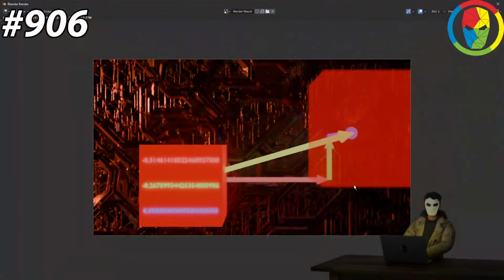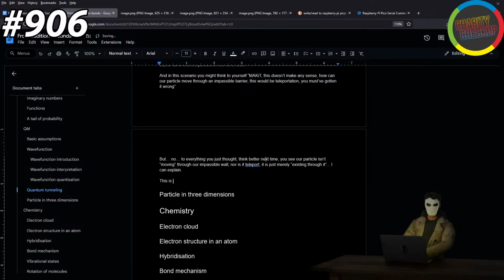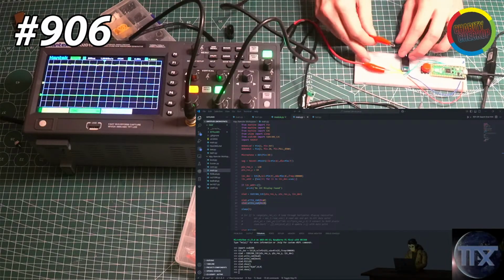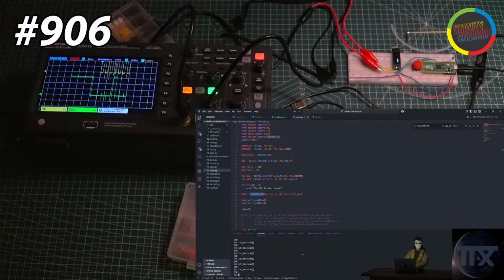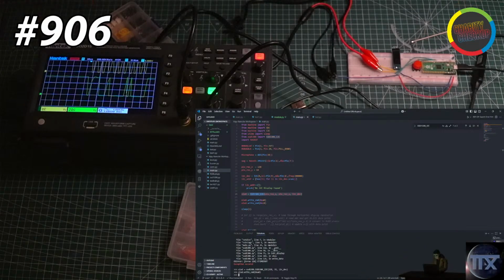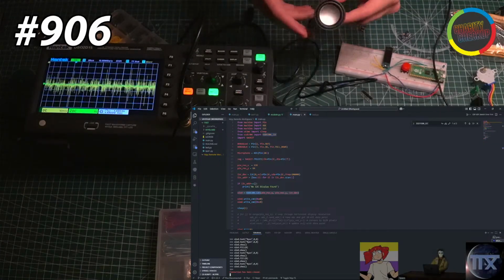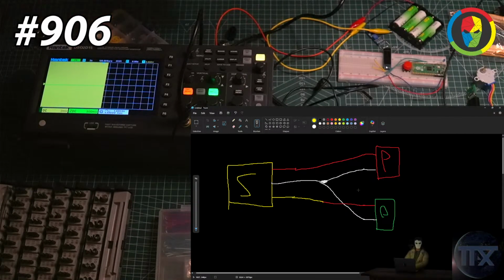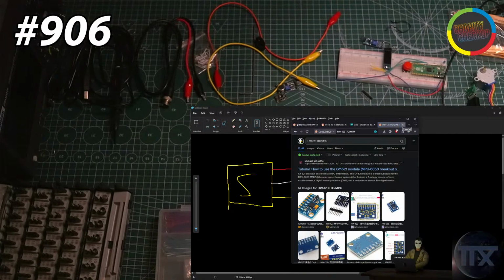Introducing ryan - Charity Checkup nr 906